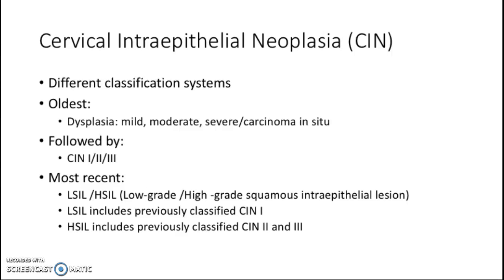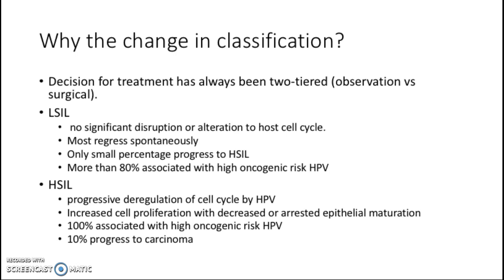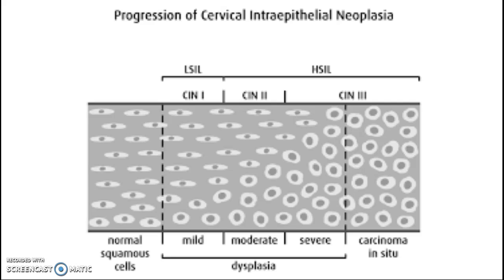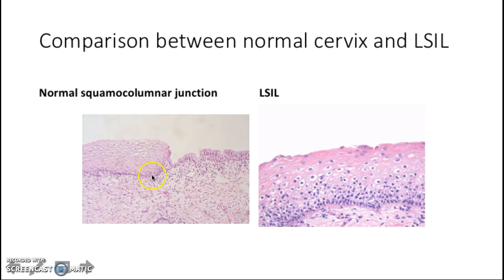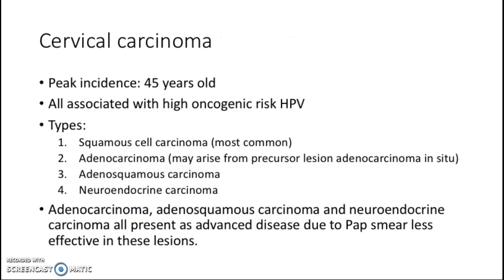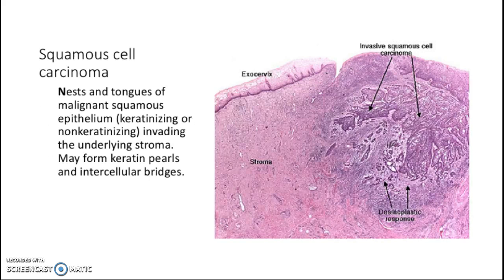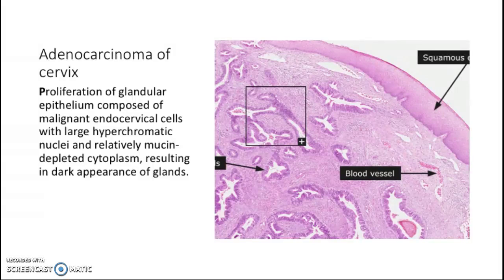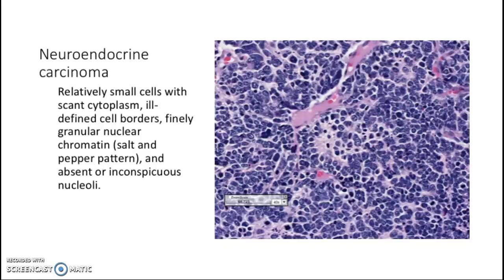Pathology of Female Reproductive System II: Cervix